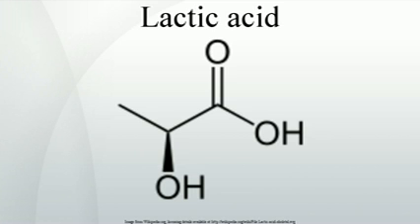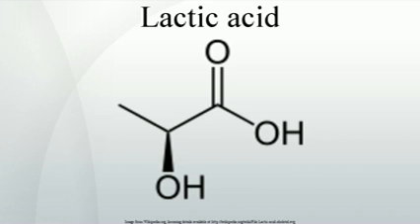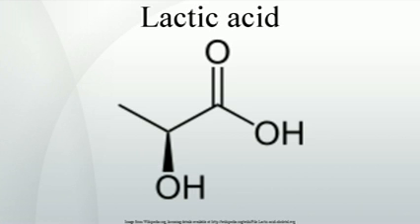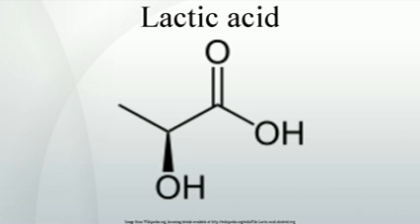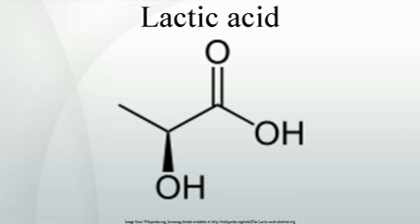Lactic acid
Lactic acid is a chemical compound that plays a role in various biochemical processes and was first isolated in 1780 by the Swedish chemist Carl Wilhelm Scheele. Lactic acid is a carboxylic acid with the chemical formula C3H6O3. It has a hydroxyl group adjacent to the carboxyl group, making it an alpha hydroxy acid .